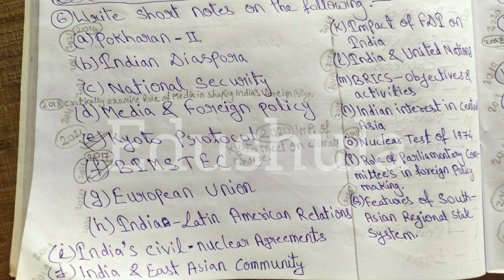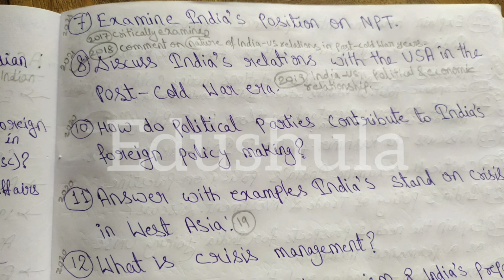Mpse001 Important Questions for 2022 || IGNOU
__ More Videos ________________________

____Playlists of EDUSHULA________________

___ Social Media ______________________

_____OTHER CHANNEL PLAYLIST________________